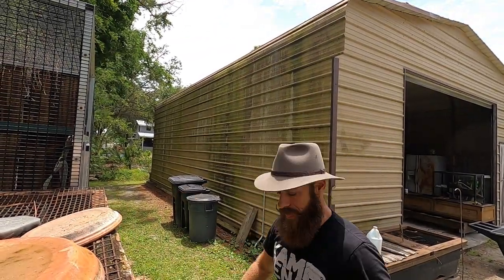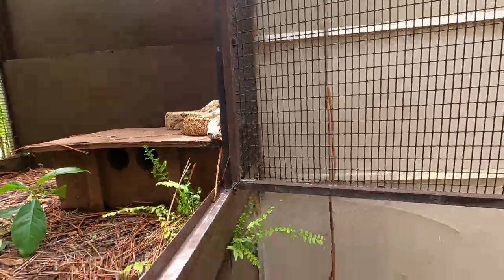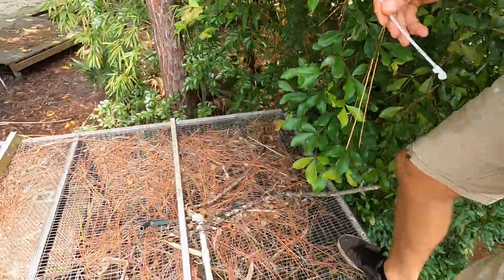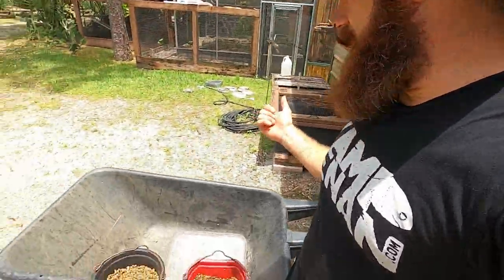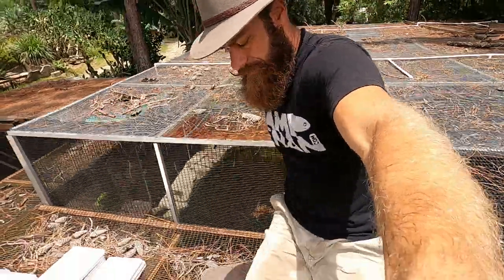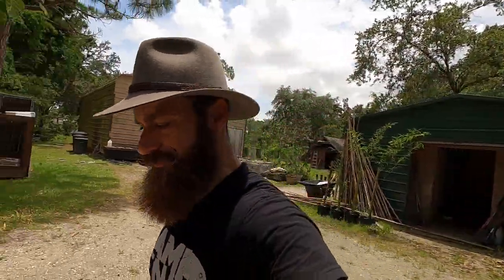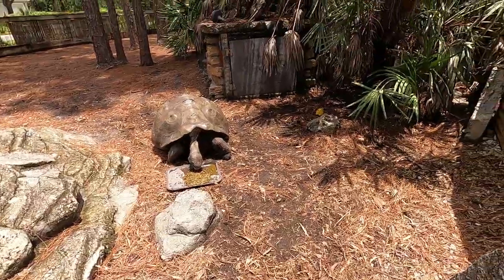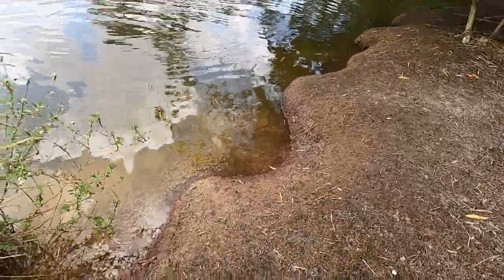My Reptiles get a NEW Diet & Water Bowls!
My work at the reptile farm is never done, but today I'm adding a twist to the tortoise and lizard diet here at the sanctuary.  I'm feeding them a new blend of foods from Fluker with hydration in mind to deal with these hot South Florida days!

Visit Fluker Farms for the best deals on reptile food & gear